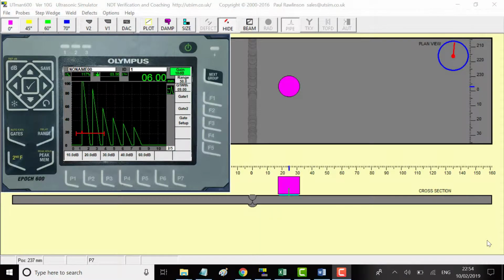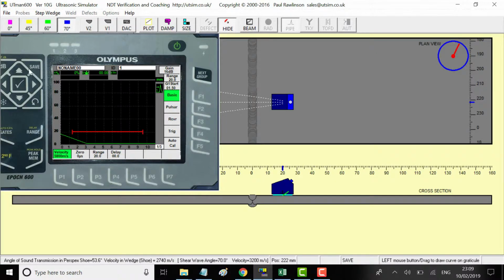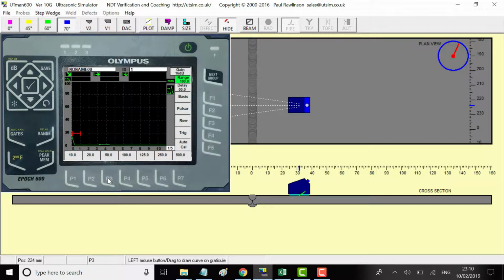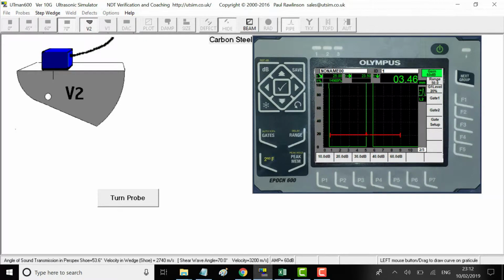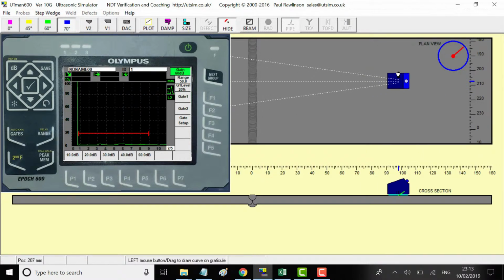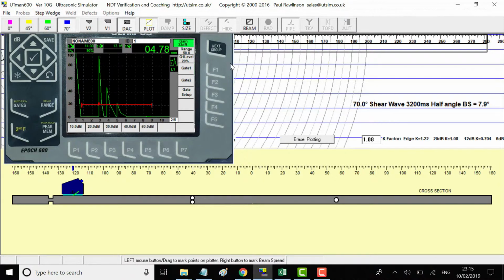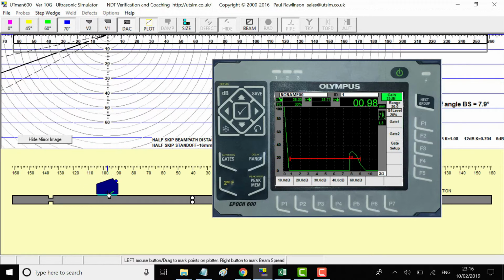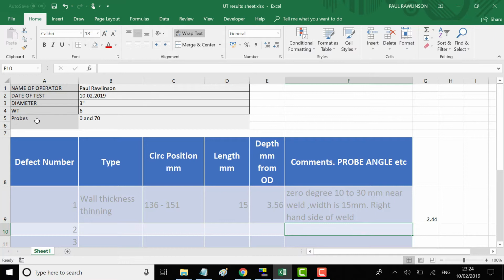Angleprobe Calibration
learn Ultrasonic weld testing NDT with UTman software